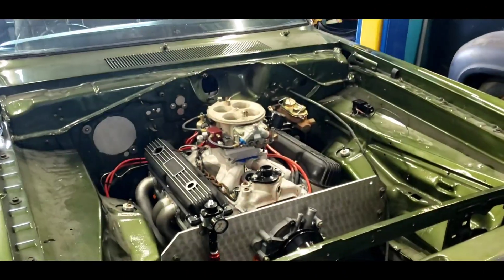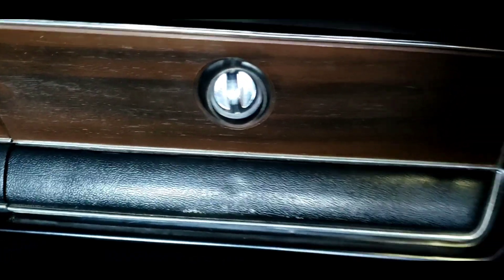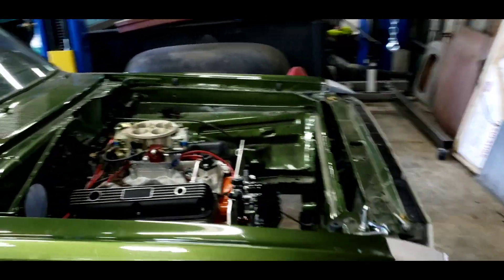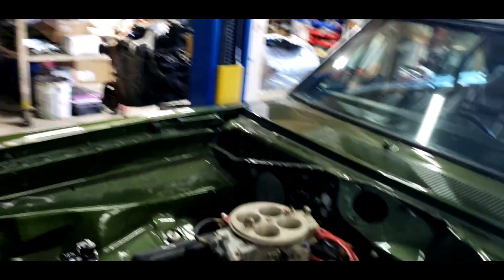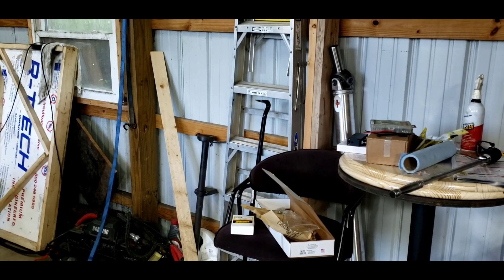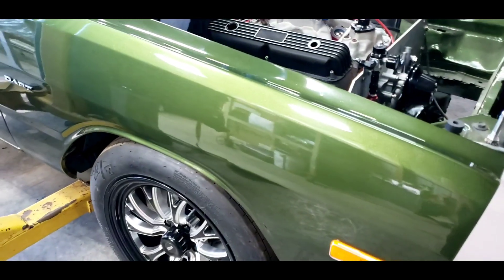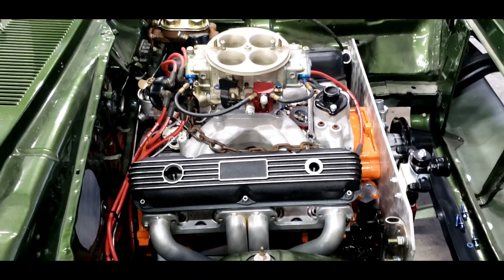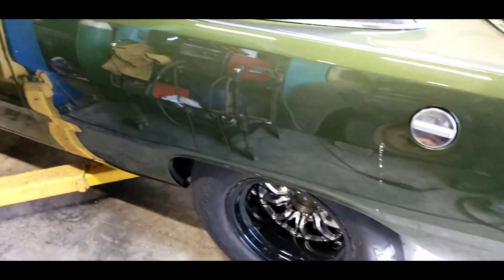Dodge Dart E85 Fuel System upgrades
Driveline 1 Frank Rd. Columbus OH 43223